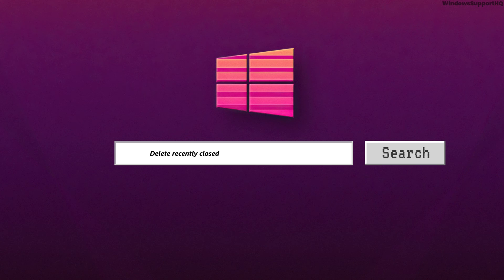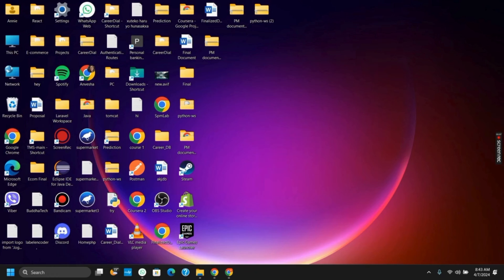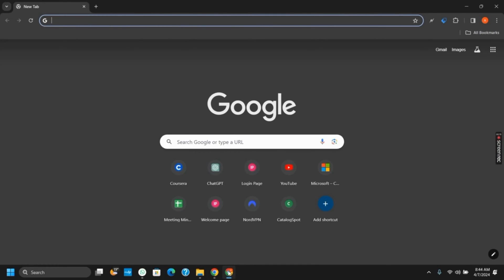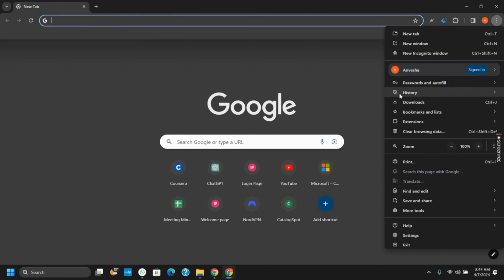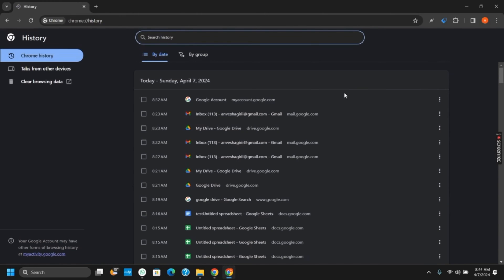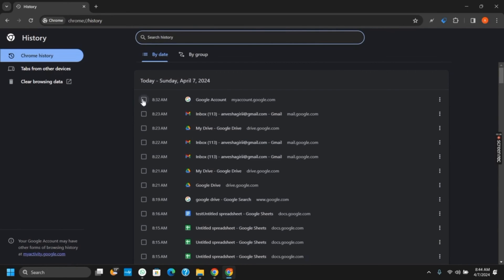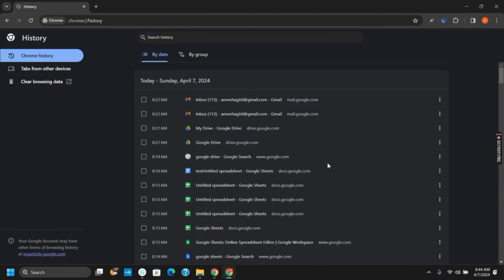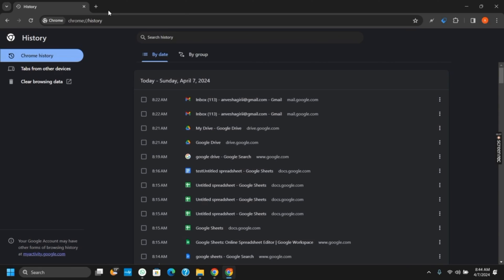How to Delete Recently Closed Tabs History on Chrome (Full Guide)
Clearing your recently closed tabs history in Google Chrome can help maintain your privacy and declutter your browser. This full guide provides a straightforward approach to delete your recently closed tabs history.

In this guide:
0:00 - Introduction
0:05 - How to Delete Recently Closed Tabs History on Chrome (Full Guide)

Discover how to effectively manage and delete your recently closed tabs history in Chrome. This includes clearing your browsing history, which removes the record of closed tabs, and using incognito mode to avoid saving a history of your tabs in the future. The guide covers accessing Chrome's history page, selecting the specific time range of browsing data you want to clear, and ensuring that 'Browsing history' is checked before confirming the deletion. Additionally, learn how to use and manage incognito mode for sessions where you don't want your tabs to be recorded. These steps will help you keep your browsing experience clean and private.

Manage your digital footprint in Chrome efficiently with this comprehensive guide on deleting recently closed tabs history!